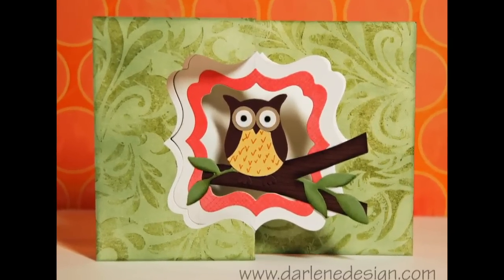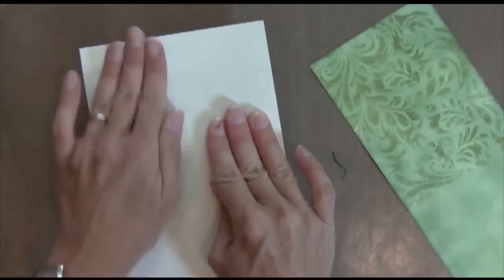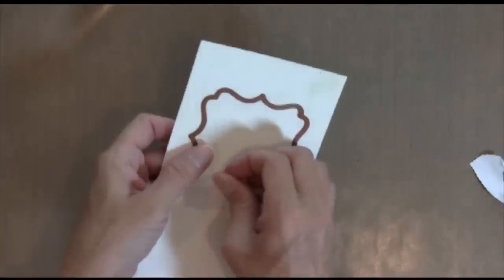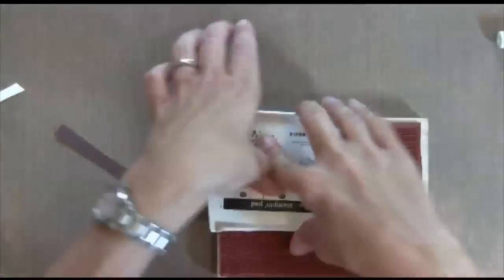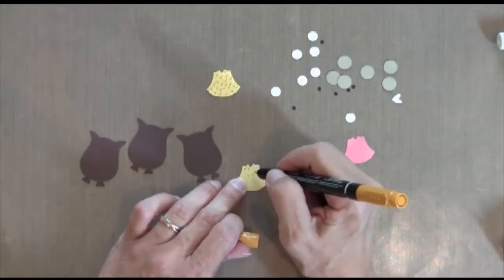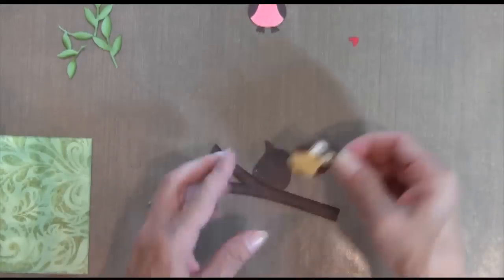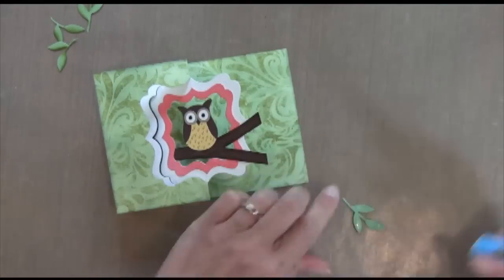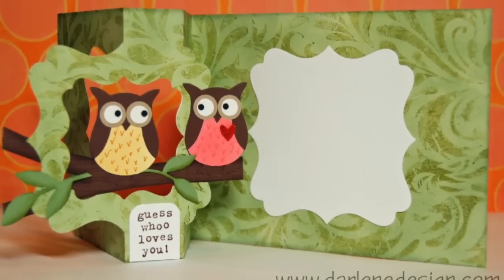How to Make a Flip It Card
Watch as I create a flip-it card with an extra fold.  You can use any Spellbinders or thin die with this technique!  For more photos and a complete list of supplies, see my card-making video